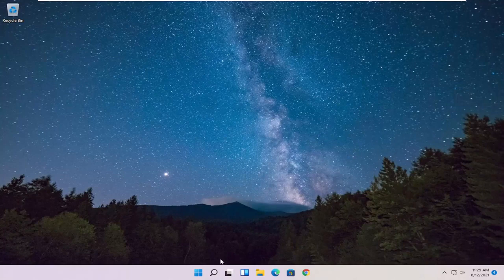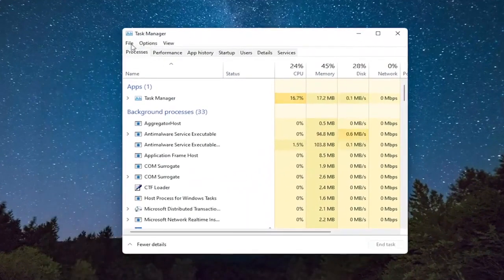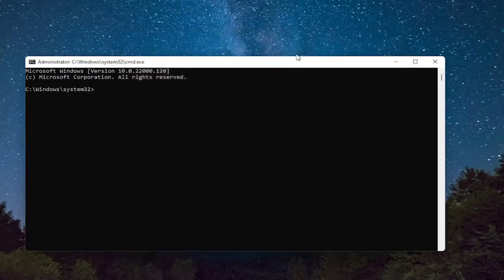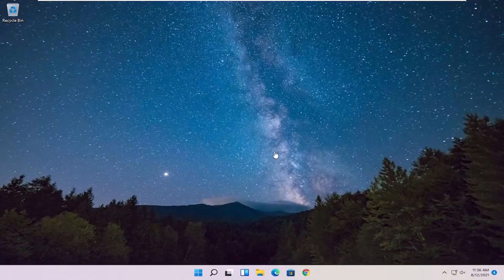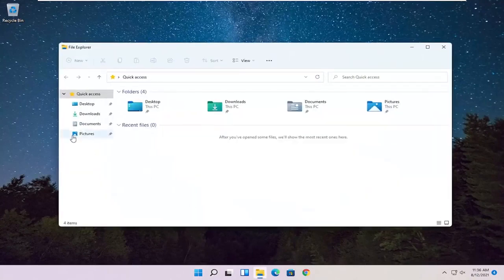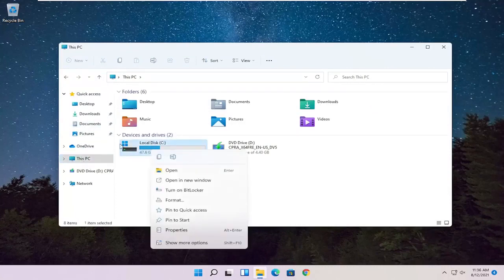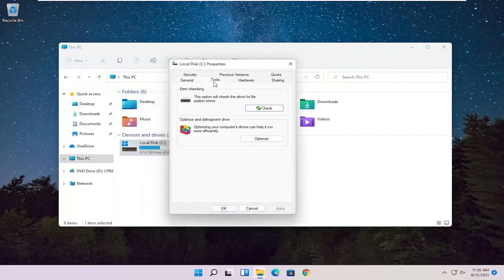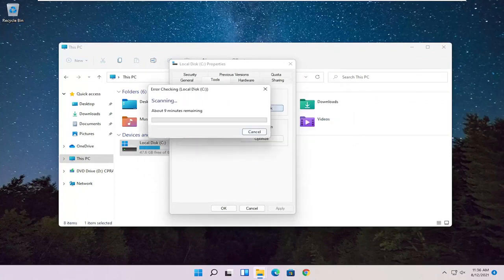Menu Iniciar do Windows 11 não Abre - Como resolver [Tutorial]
Acontece que o menu Iniciar é muito propenso a quebrar no Windows 11. Ao passar o mouse sobre o ícone Iniciar, a dica de ferramenta aparece, mas ao clicar nele nada acontece antes de, eventualmente, todos os ícones da barra de tarefas desaparecerem temporariamente (como explorer .exe é reiniciado)

O menu Iniciar do Windows 11 é definitivamente uma revisão em relação ao antigo do Windows 11. Como você pode ver nesta revisão detalhada da compilação do Windows 11, há algumas mudanças dignas de nota trazidas para a mesa.

No entanto, alguns podem enfrentar alguns problemas; mais comumente, as pessoas relataram que precisamente o menu Iniciar para repentinamente, deixa de responder ou congela.

Felizmente, esses são apenas bugs aleatórios, que podem ser corrigidos com facilidade. Assim, você não precisa ser um especialista para resolver esse problema irritante.

Problemas abordados neste tutorial:
o menu iniciar não abre o windows 11 fix
O menu iniciar não abre no Windows 11
O menu Iniciar do Windows 11 não abre
win 11 menu inicial não abre
A tecla do windows não abre o menu iniciar
Windows 11 não abre o menu iniciar